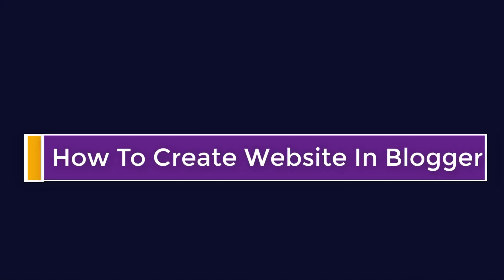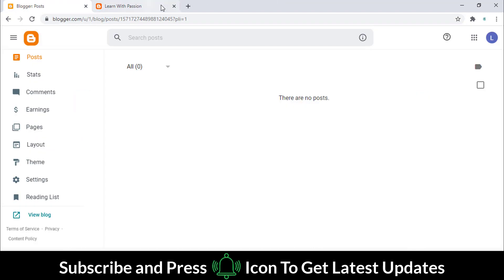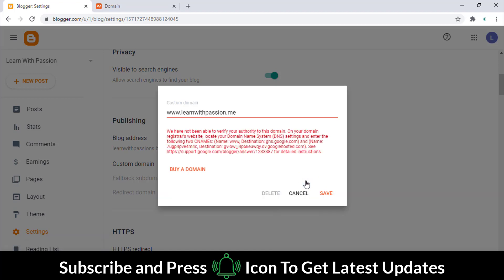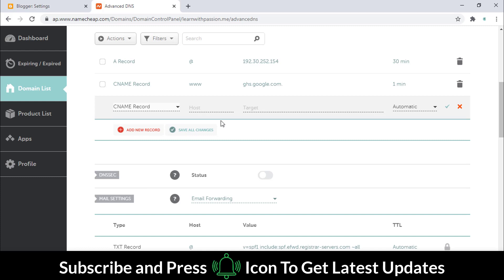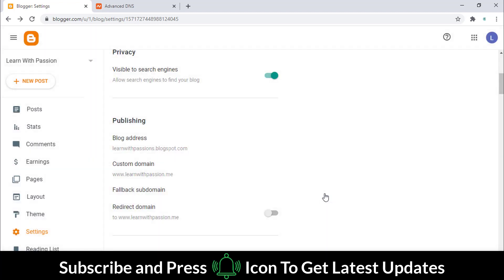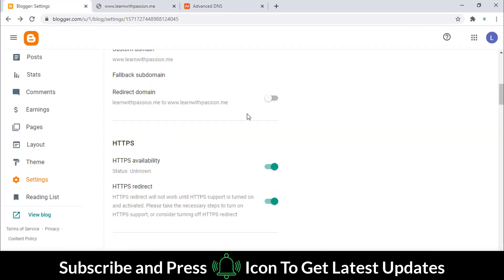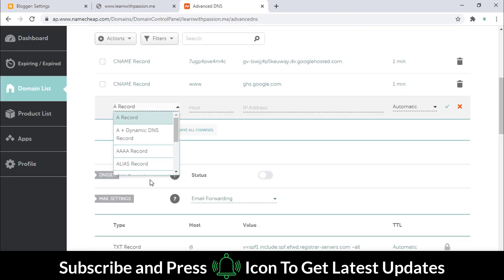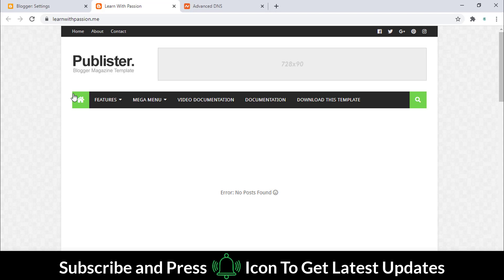How To Connect A Namecheap Domain With Blogger Hosting In 2020 | Professional Website In Blogger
Learn how you can create a professional website in the new Blogger 2020. In this video, I have explained the process to attach any custom domain with blogger hosting.

You can check the full process through this link. All the codes used in this video can be accessed through this link.